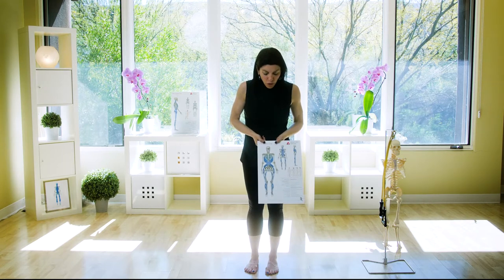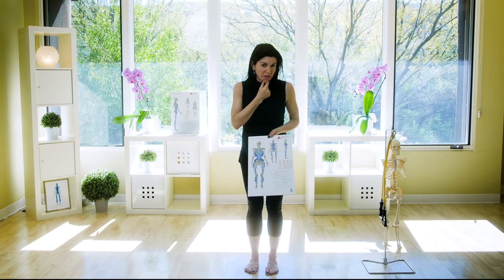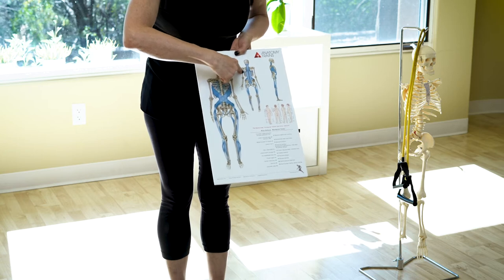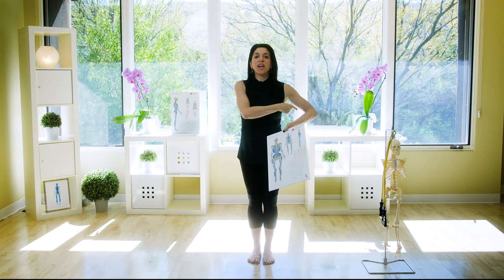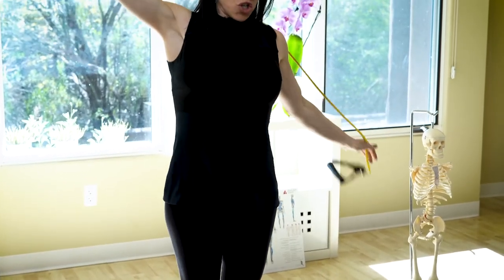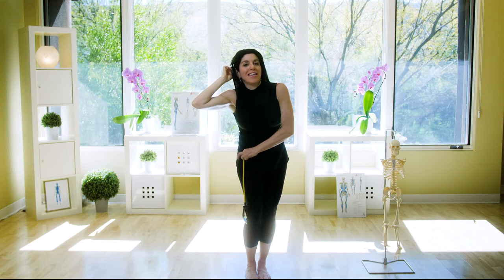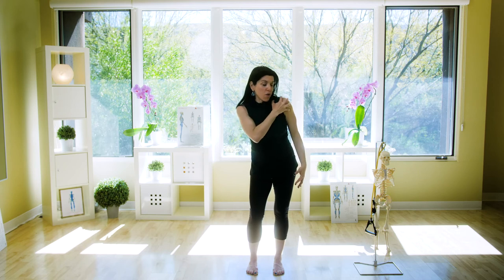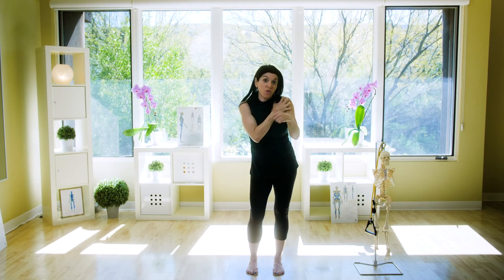Frozen Shoulder Fascia Based Treatment - Sterling Structural Therapy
What if that frozen shoulder, is a very severe SYMPTOM... but not the root cause?
Frozen shoulder (Adhesive capsulitis), is very debilitating and can negatively impact almost all aspects of life. Sterling Structural Therapy has successfully treated many many people with frozen shoulder and associated conditions... by looking at what may be causing their shoulder to lock in place, and resist treatment.
Sterling Structural Therapy (SST) is a new paradigm in chronic pain treatment. SST is the ONLY Fascia-based VIRTUAL therapy,  that uses the principal of Chirality to correct systemic Myofascia imbalances, restoring movement, function and quality of life!

SST offers both Virtual and in person treatment programs

The shoulders are a floating structure, like a yoke balanced on top of your skeleton and ribcage, SST methodically assesses the spine, pelvis, ribcage, head for Myofascial imbalances; then gently helps balance things out within the fascial system, to immediately alleviate symptoms and increase range of motion; The treatment plan is designed base on this assessment, helping take that short term relief and progressively building on it to create sustainable long term results.